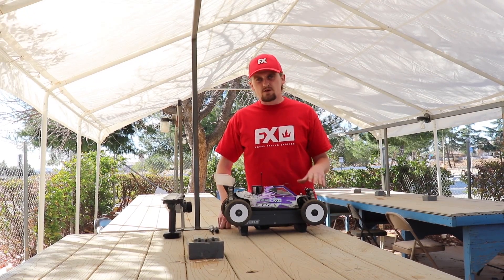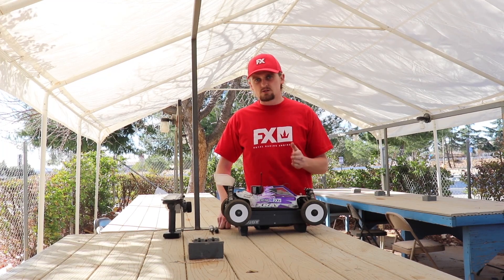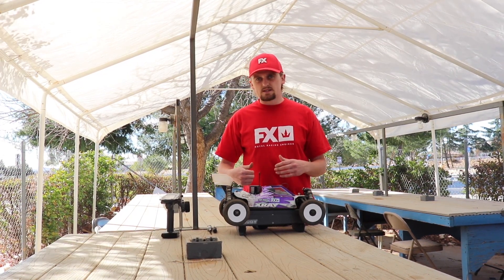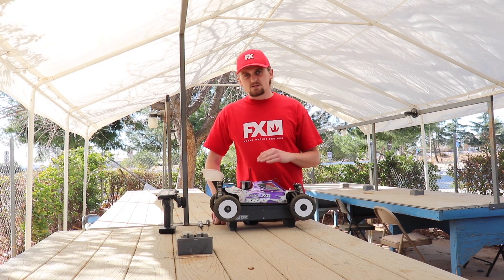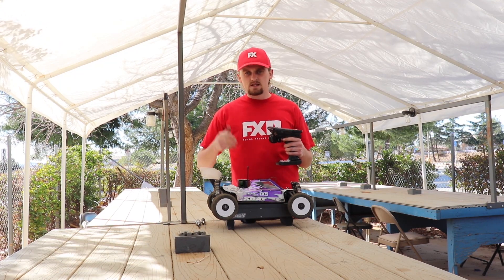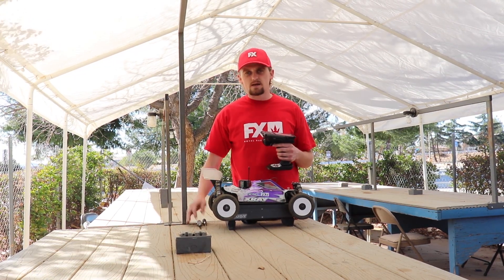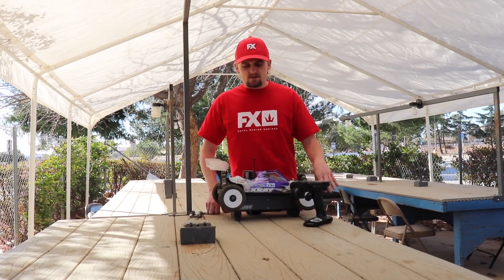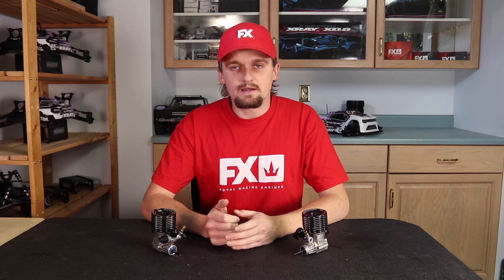XRAY Tech Tips - Engine Tuning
Check out 6th video from series of videos by Ty Tessmann where Ty explains how to maximize your engine performance. In the 6th video Ty talks about engine tuning.